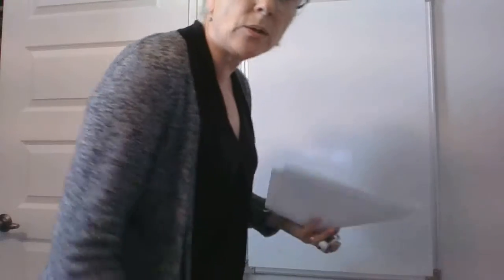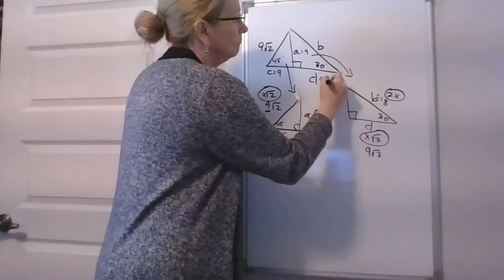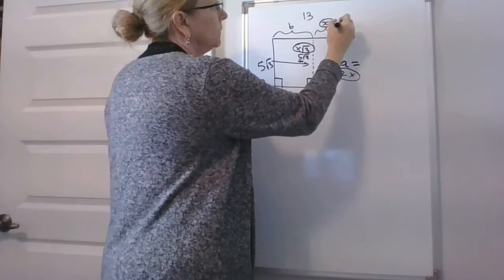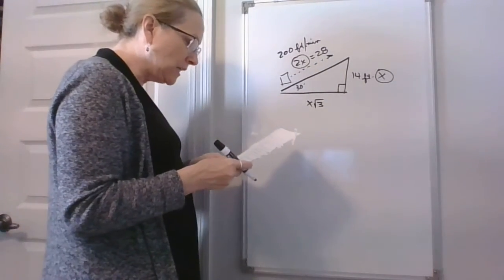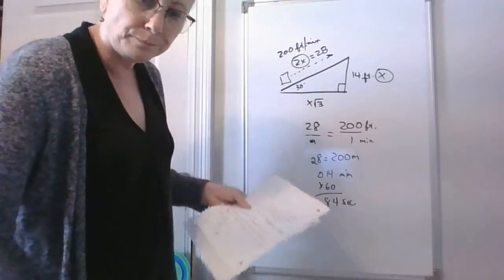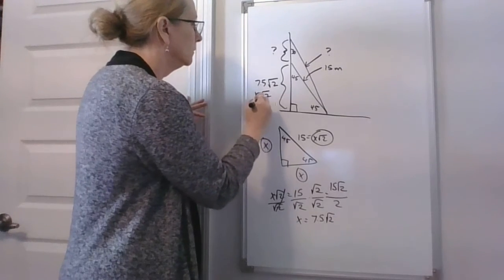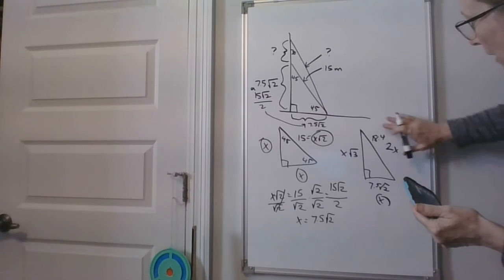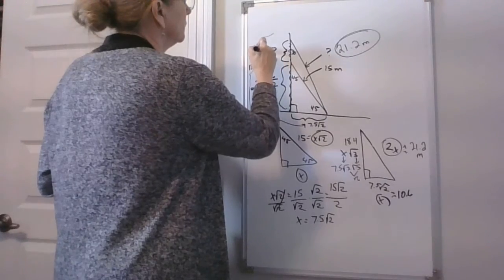Geom8 Quiz help 2